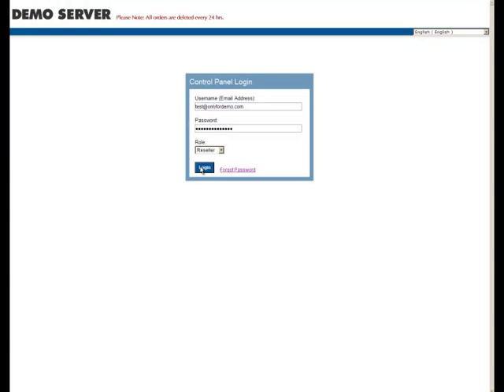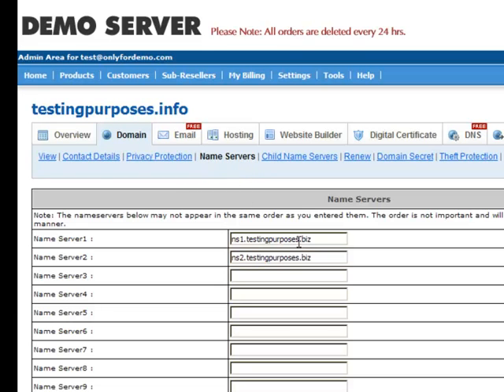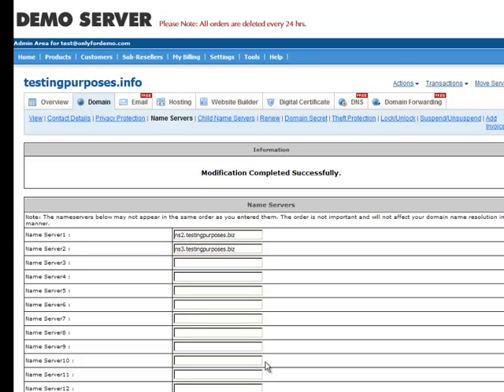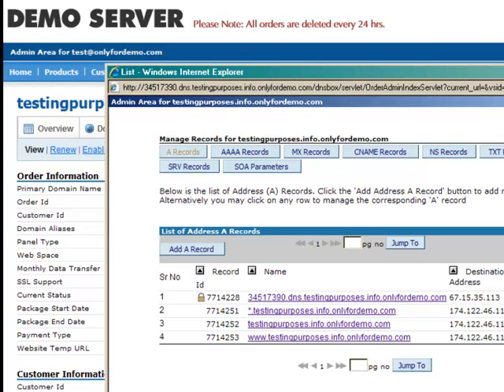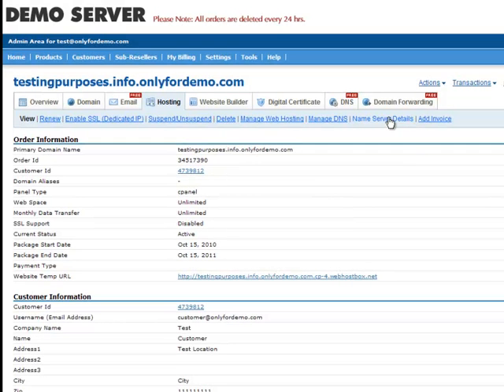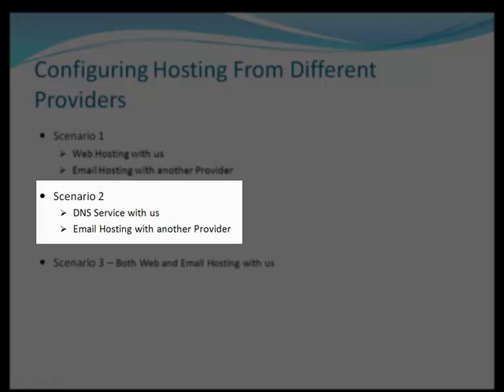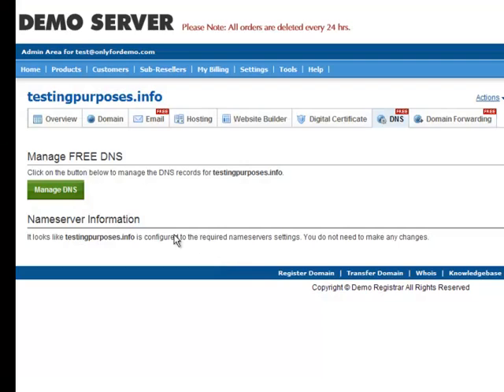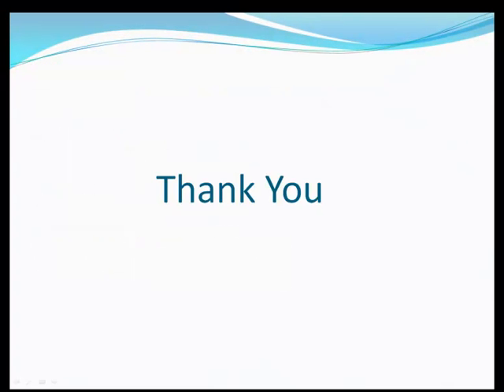Mengganti Detail Nameserver (English)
VIdeo Tutorial ini membahas bagaimana cara mengganti Name Server pada Domain